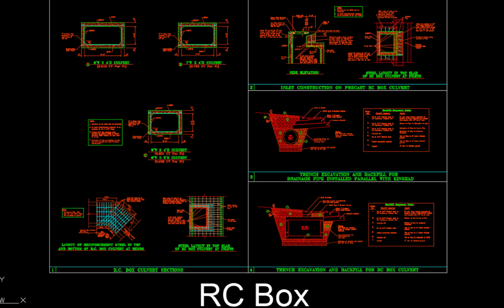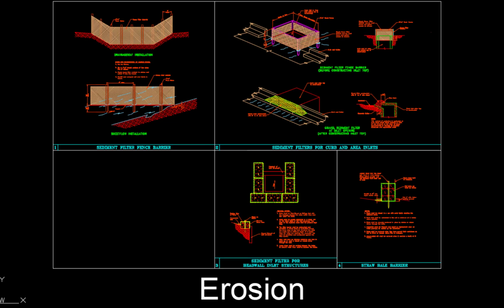100 GEN 8 Detail Drawings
A. Create Detail Drawing Sheets